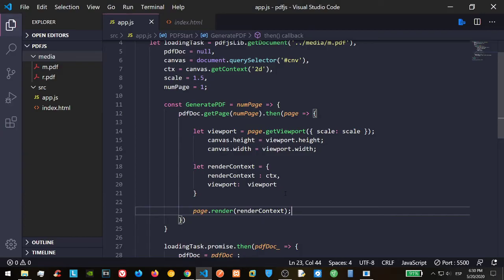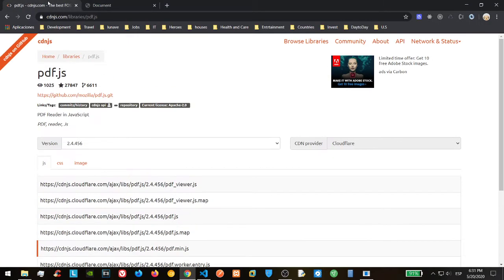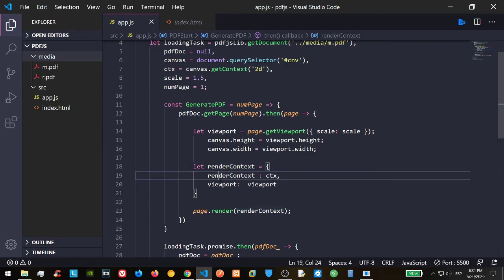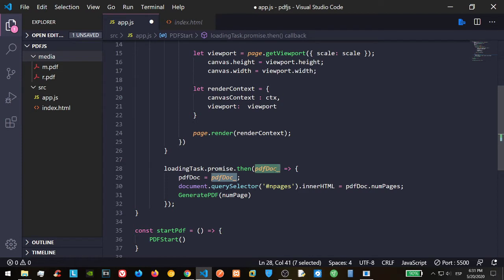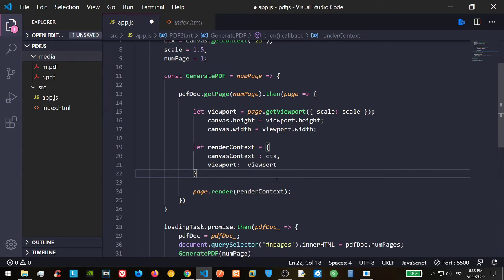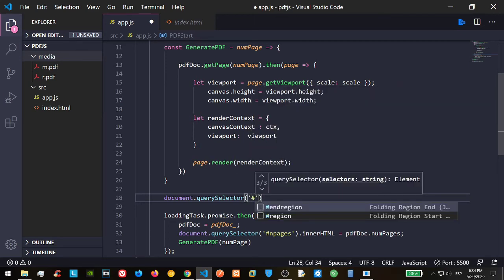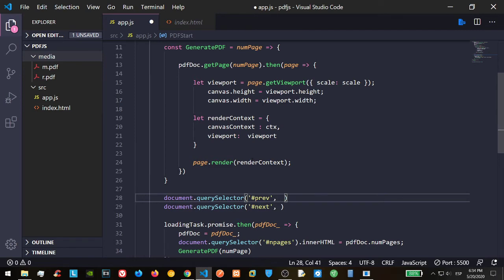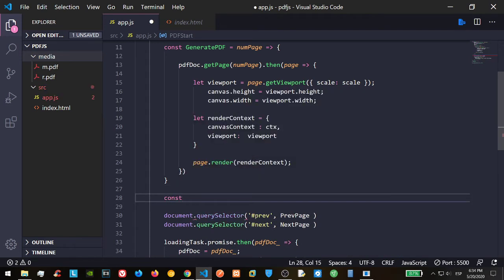How to use PDF.js and how to visualize a PDF change pages for your web PDF viewer with JavaScript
Complete code of the video